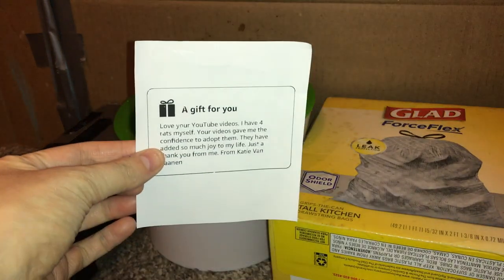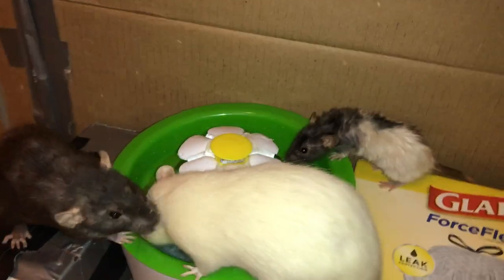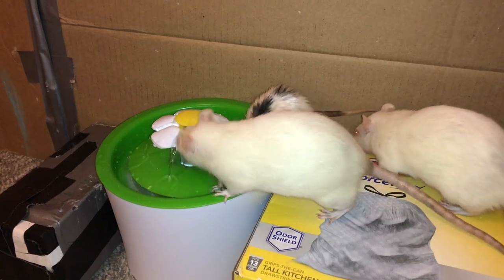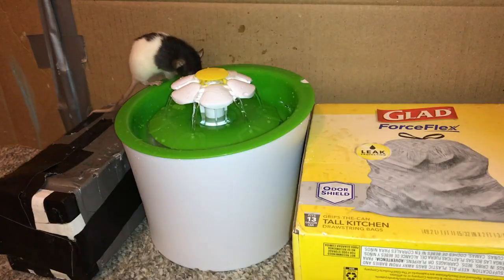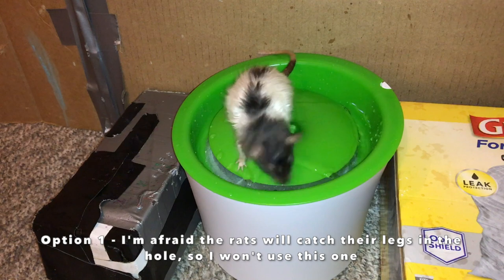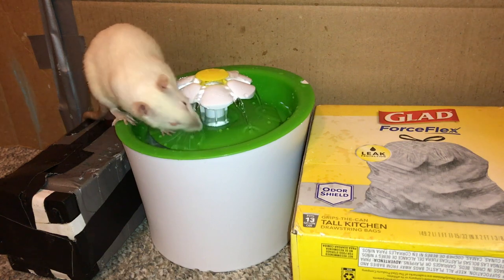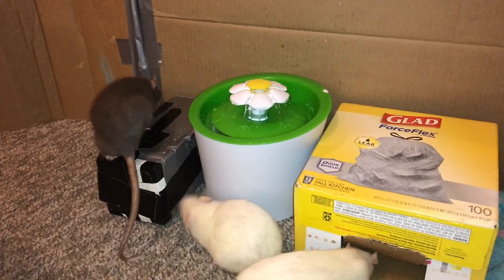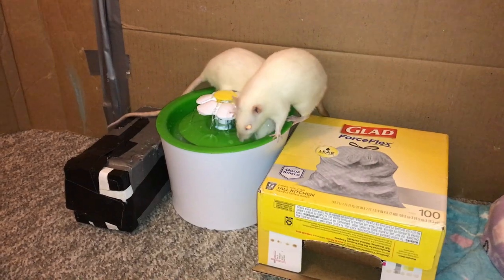My pet rats try out a cat fountain!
Very excited to try this fountain for the rats!